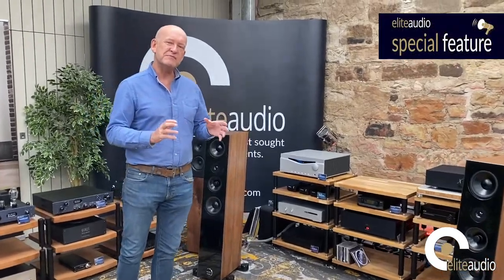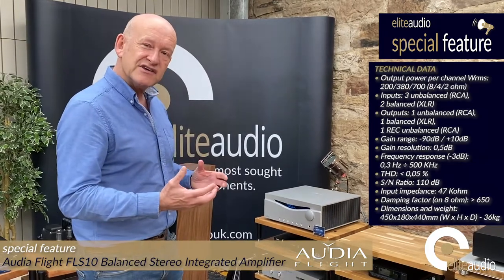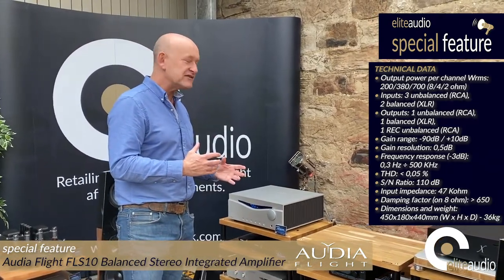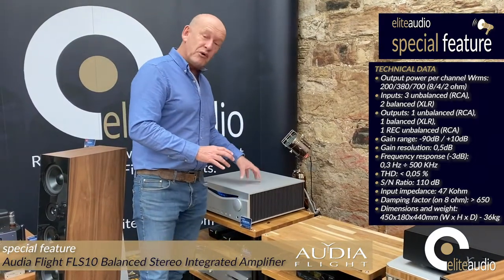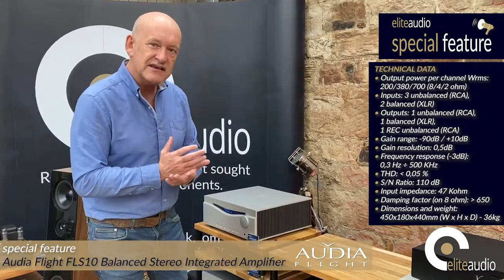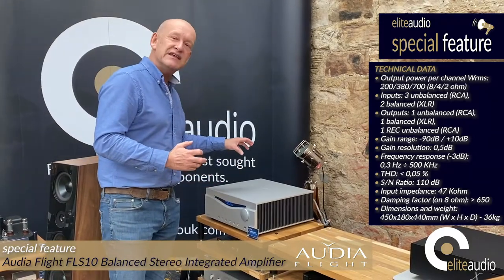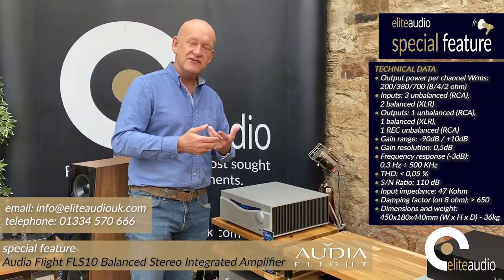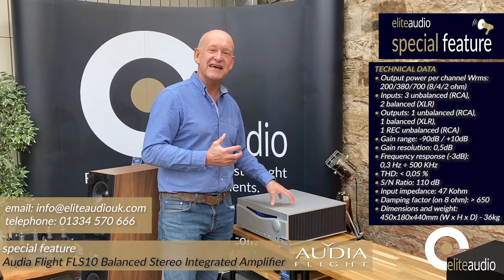Special Feature - Audia Flight FLS10 Integrated Amplifier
⭐SPECIAL FEATURE⭐

🎵The Audia Flight FLS10 Integrated Amplifier🎵

'its musical lightness of touch allows it to unearth both detail and depth, backed up by impressive power when it’s needed...' Hi-Fi News Highly Commended